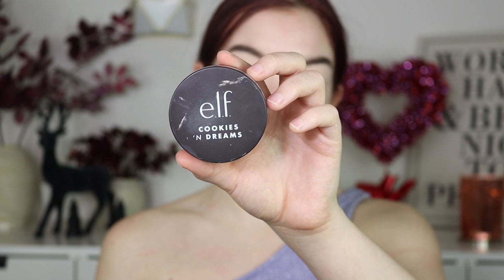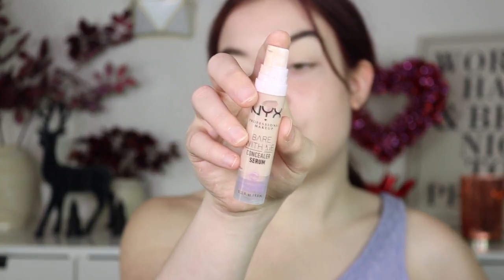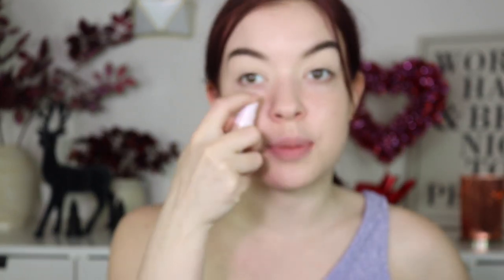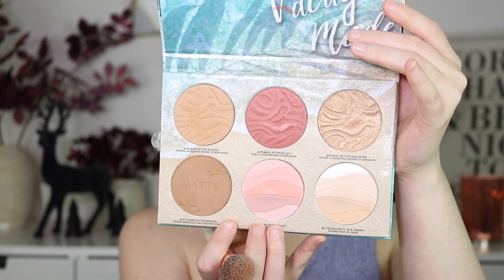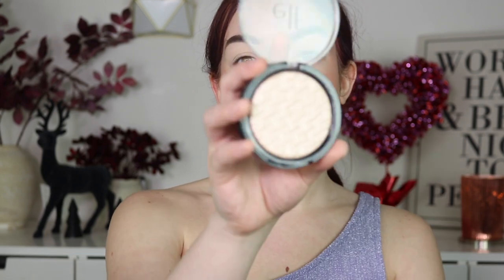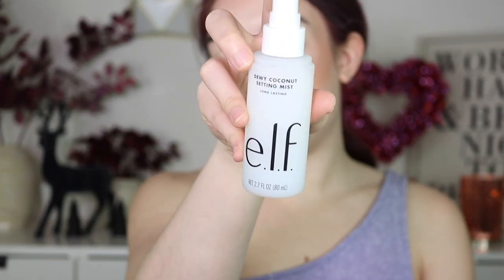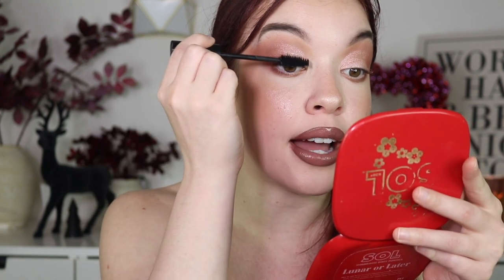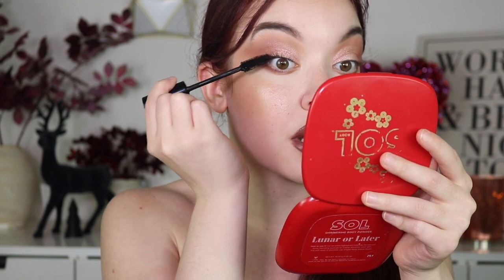drugstore makeup tutorial 2022 (QUICK AND EASY)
Hey besties!  This video is a drugstore makeup tutorial!  We are playing with super affordable makeup products in todays video and I really hope you enjoy this video featuring new makeup at the drugstore, but also some holy grail makeup products from the drugstore as well!

covergirl skin milk-

nyx serum concealer-

la girl toffee concealer-

physicians formula dream team-

Milani baked blush (petal primavera)-

elf white gold highlighter-

revolution beauty 5D Lash Pow mascara-